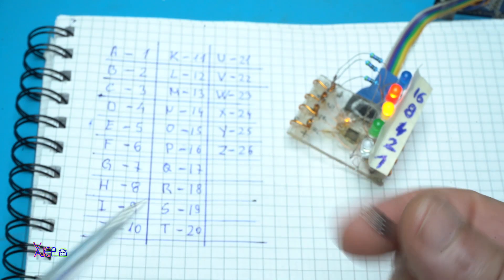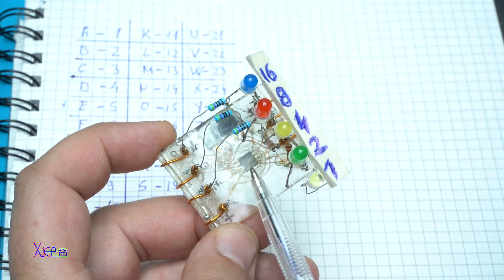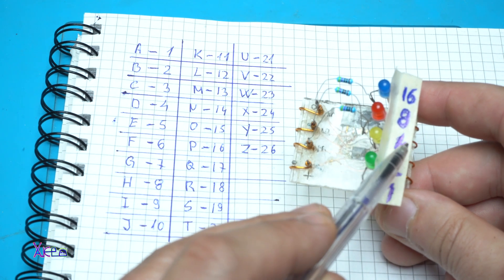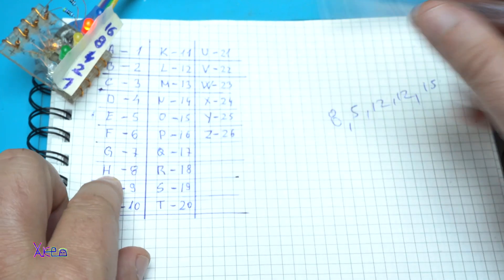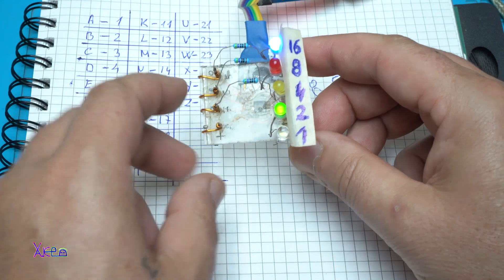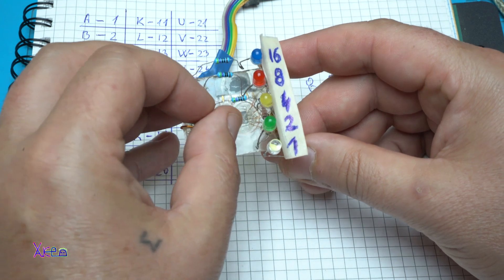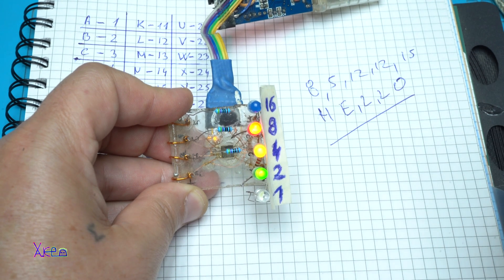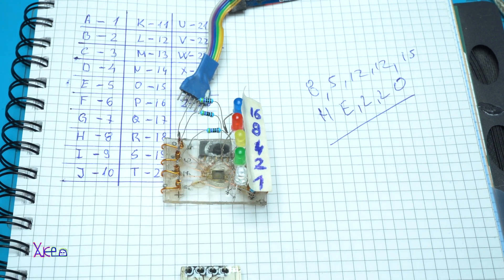Microchip Attiny85 Binary Project using 5 leds!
Yes, I design and made functional encrypted message with binary numbers using only 5 leds,you can write custom message in arduino code.
the microchip is Attiny85 that have 5 digital outputs to control 5 leds to show the hidden message in binary mode.